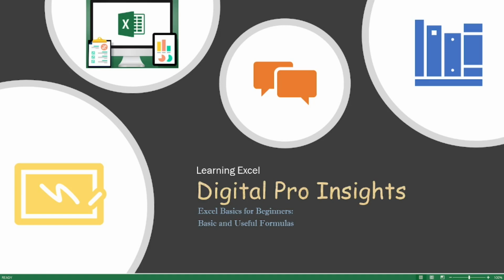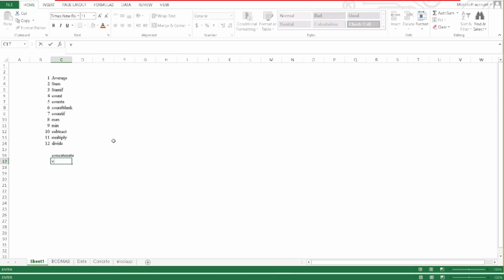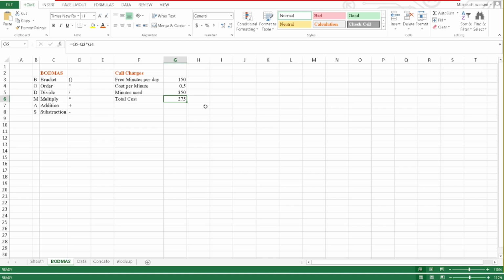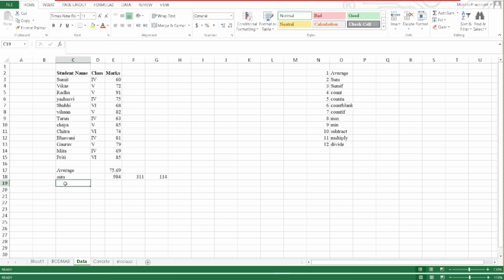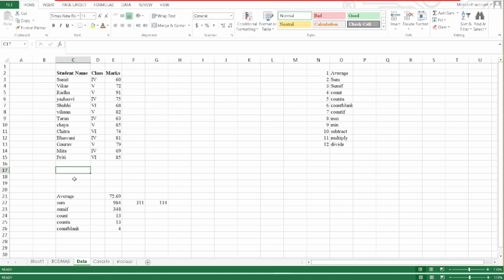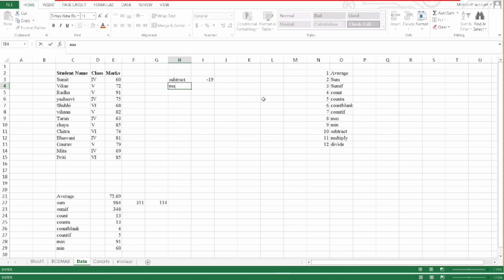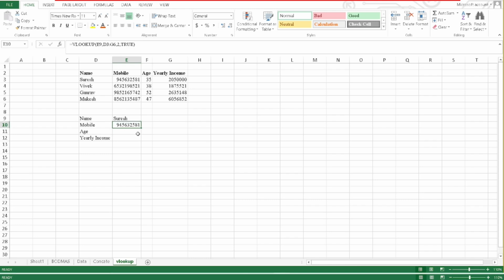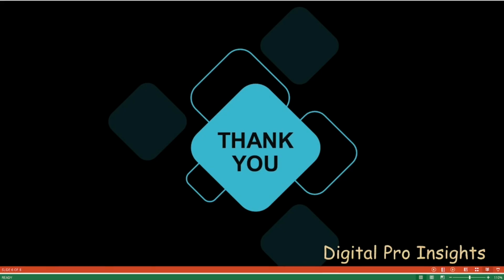Excel Basics 2024:9 - Excel Formulas Tutorial: Master BODMAS, Arithmetic, Logical Functions & More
Unlock the power of Excel with this comprehensive tutorial on basic formulas! Learn how to apply the BODMAS rule, master essential arithmetic formulas, and get to grips with powerful logical functions. Whether you're a beginner or looking to enhance your skills, this video covers everything you need to know to use Excel efficiently.

🔹 What you'll learn:

Understanding the BODMAS rule in Excel
Using arithmetic formulas: AVERAGE, SUM, COUNT, SUMIF, COUNTIF
Applying logical functions: CONCATENATE, VLOOKUP, IF, Dropdown options
Practical examples and live demonstrations
📈 This tutorial is perfect for anyone looking to improve their Excel proficiency and streamline their data analysis tasks.

Timestamps:
0:00 - Welcome and intro
1:00 - BODMAS rule
2:39 - Arithmetical formula
9:43 - Concatenate functionality
13:42 - VLOOKUP
13:42 - If function
13:42 - Dropdown function
15:42 - Closure